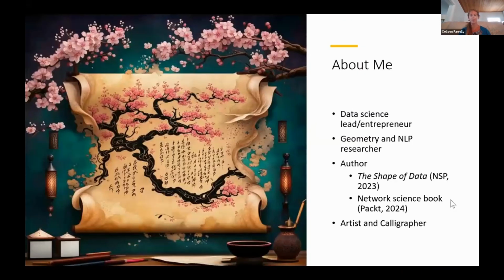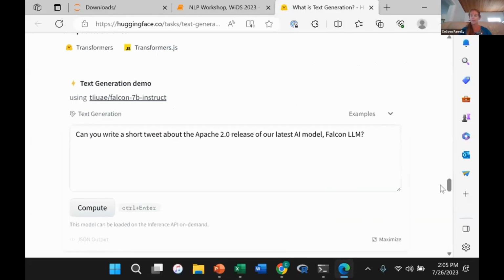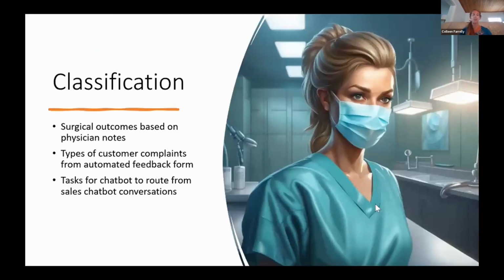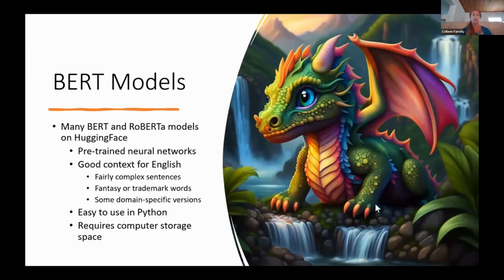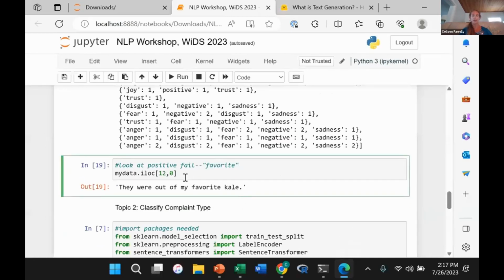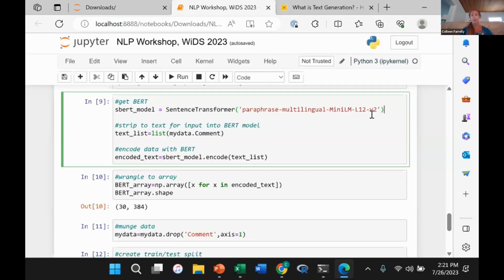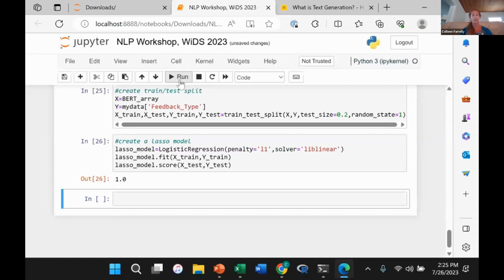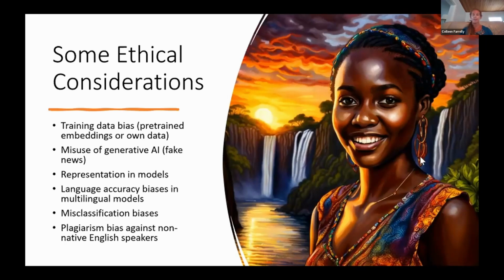Generative AI, NLP, and Insights | Colleen Farrelly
Workshop will start with a brief overview of generative AI models for text generation, including OpenAI's GPT models. This will then transition into a brief demo of generative text models in action and some tips on good prompting.

We'll then overview a few types of useful NLP tools, including emotional content scoring/advanced sentiment analysis, sentence embeddings, and classification models. We'll then see these tools in action as we score a series of AI-generated sentences for sentiment, build sentence embeddings, and classify our text sample with an scikit-learn classification model.

We'll finish the workshop with a brief discussion of NLP, generative models, and AI ethics (particularly around bias, good data sources, and the potential for technology misuse).

Participants will learn how to leverage NLP tools for both text generation and text classification on real-world problems with practical applications of AI ethics.

This workshop was conducted by Colleen Farrelly, Two Stealth Start-Ups and Candlesticks